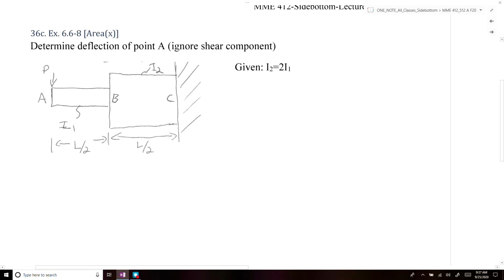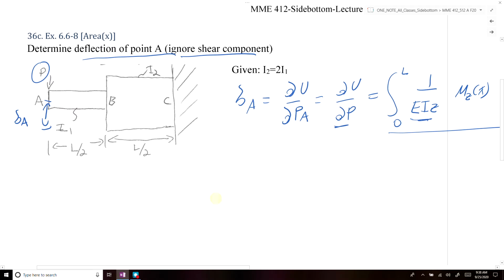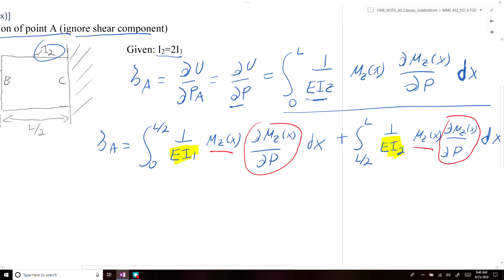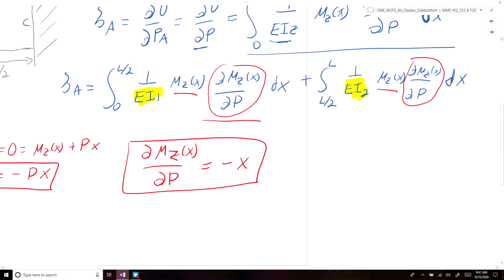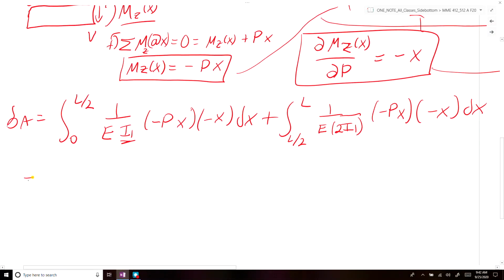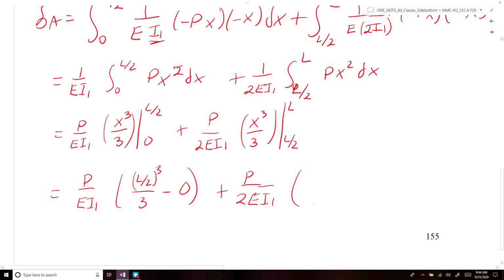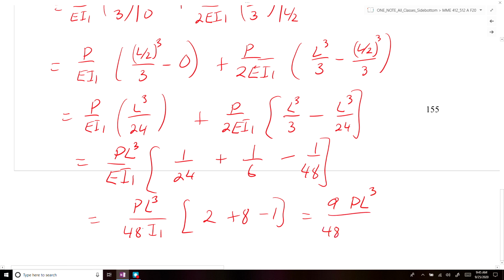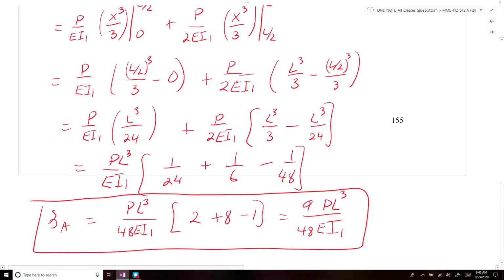MME 412_512-L12-36c Example 6.6-8 [Area (x)]